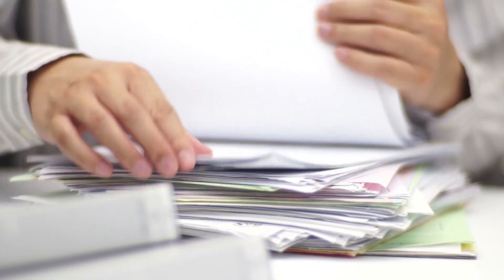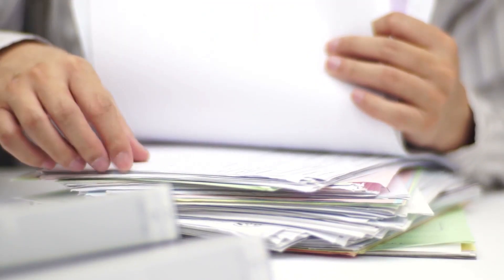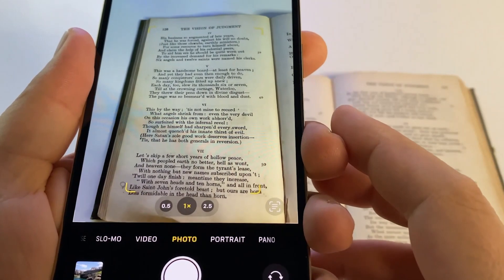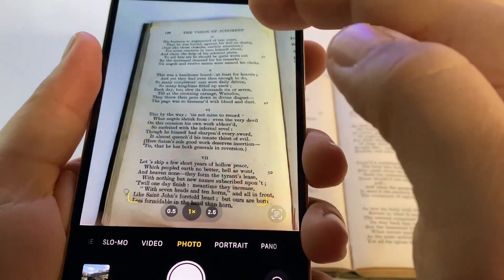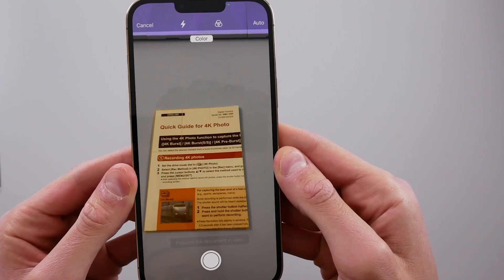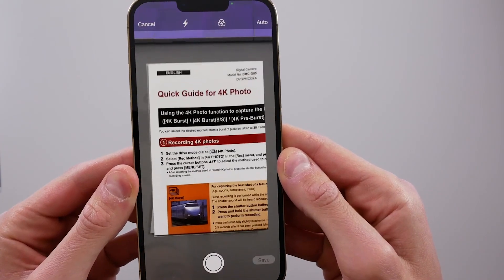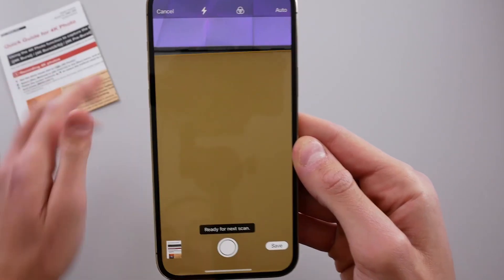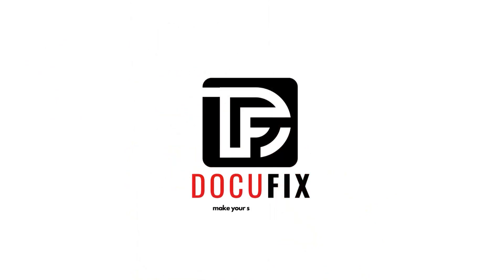DocuFix, App from Ecole Centrale Casablanca students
DocuFix, a project of very motivated students who started from scratch on the subject and starting from one of my research papers dating from 2012 (starting from a non-trivial PDE to enhance the text in an document image) and from an even older mobile application 2006, isn't it benoit bergeret ;-). ?
Even if there are already similar applications including Qipit that we had developed at Realeyes3d, a few years ago, my former colleague Gilles should remember.
I would like to salute the performance and effort of these students in their 2nd year of engineering school in less than 3 months.
Bravo Inas Laâjraoui, Rim Mouhoub, Mehdi Chanaa, Mohamed Mamlouk.
Dear network, please understand the educational nature of the post, I count on you to encourage these young people!